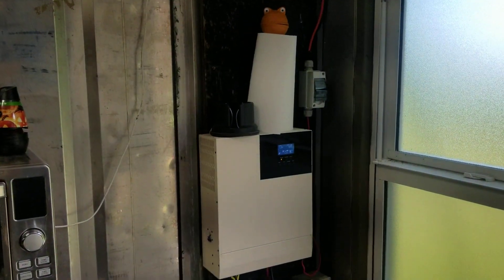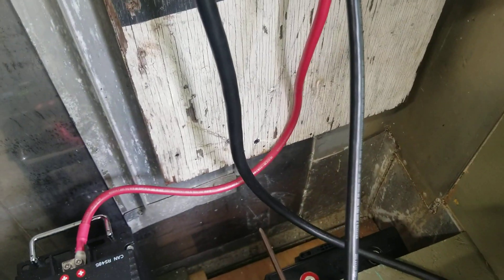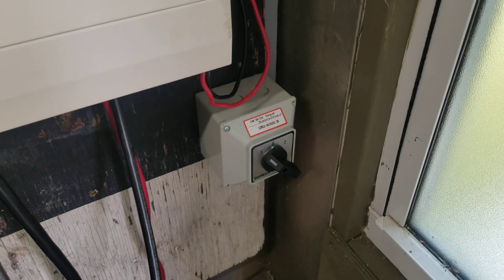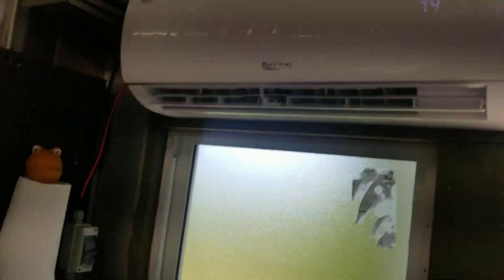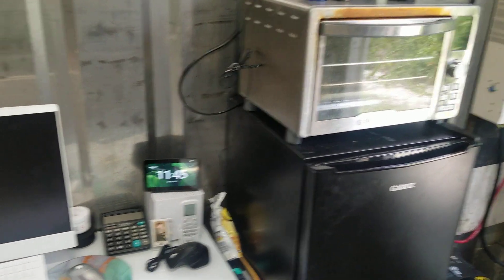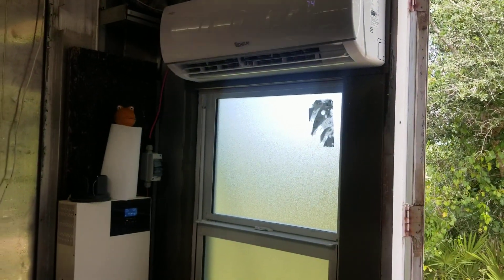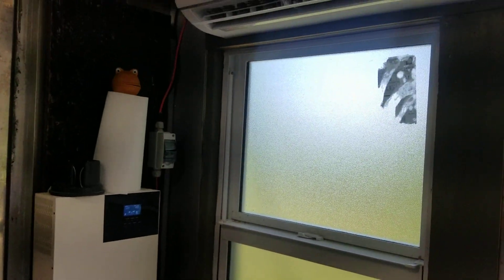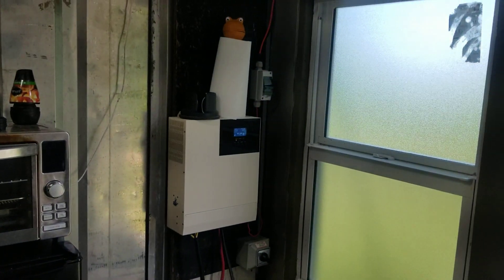Off-Grid Storage Container Solar EG4 48V LifePo4 3kw All-In-One Florida Air Conditioner Mini Split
Off-Grid Storage Container Solar EG4 48V LifePo4 3kw All-In-One.